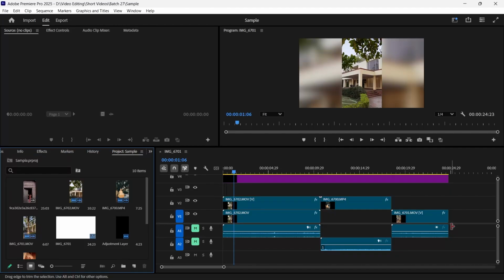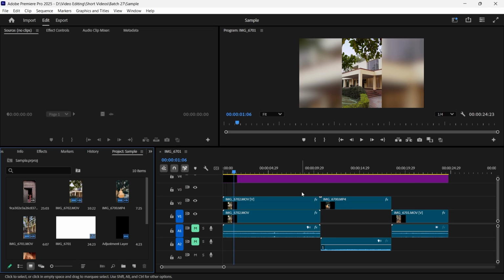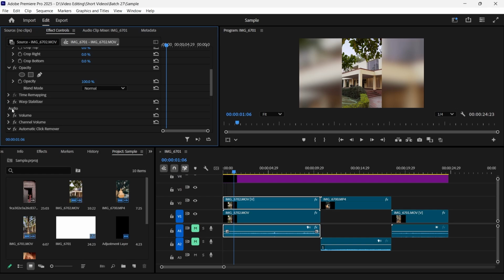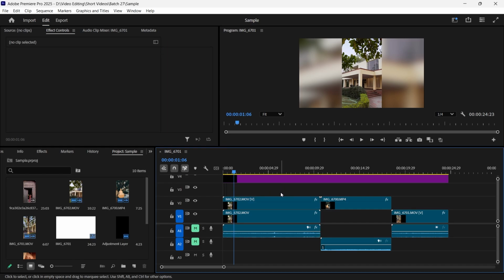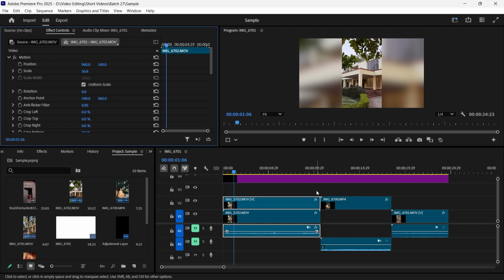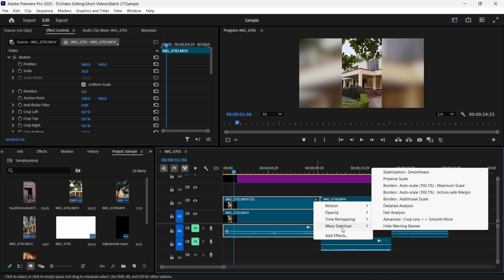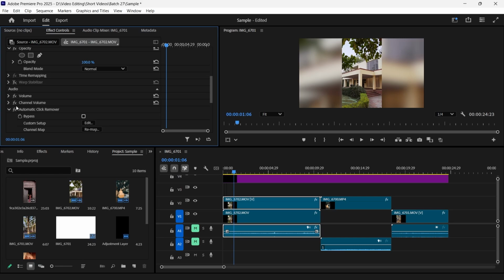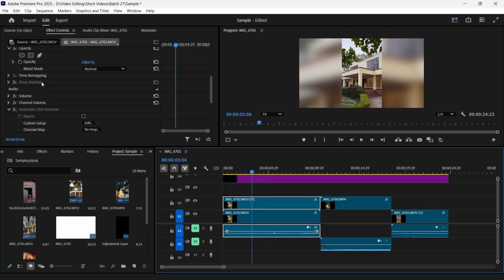How to Toggle All Effects On/Off Instantly on Premiere Pro Timeline [QUICK]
Want to instantly preview your edit with and without effects in Adobe Premiere Pro? In this quick tutorial, you’ll learn how to toggle all effects on or off on the Premiere Pro timeline in seconds.

This trick is perfect for checking before-and-after results, improving playback performance, and quickly debugging heavy effects like color grading, transitions, and motion effects. No need to disable effects one by one — just one toggle and you’re done.

Ideal for beginners and professional editors who want a faster, smoother editing workflow.

Join us as we explore the features and best practices for using Adobe Premiere Pro on your video editing workflow.